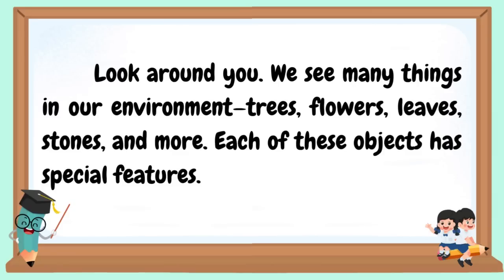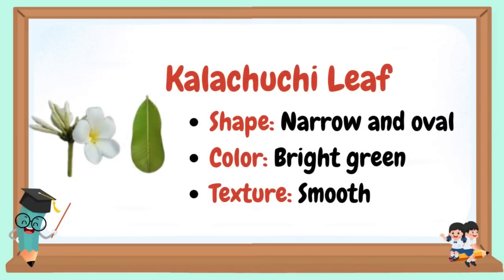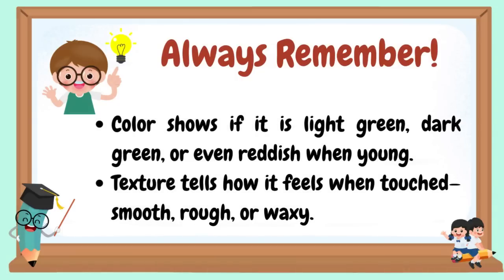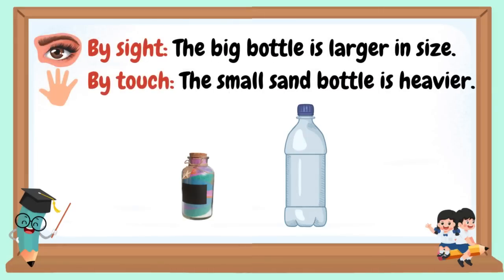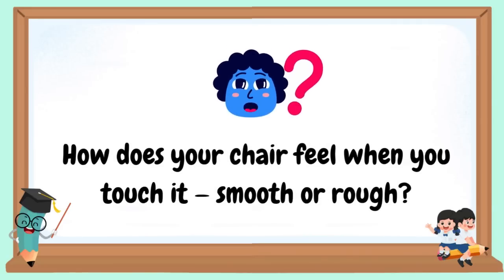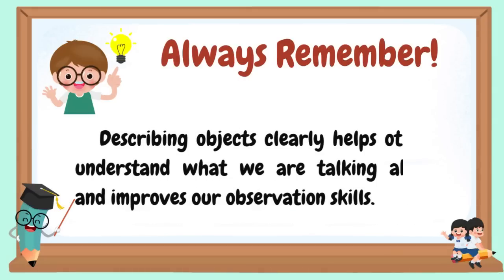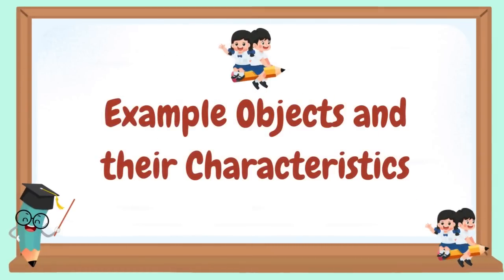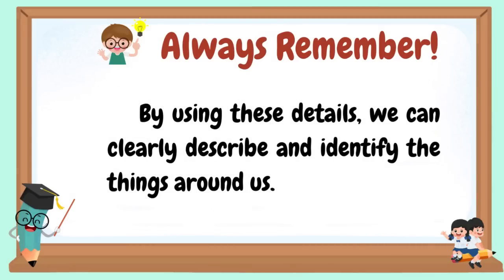SCIENCE 3 | OBSERVING & DESCRIBING NATURAL OBJECTS| WEEK 9 LESSON | FIRST TERM | REVISED CURRICULUM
✨ Ready-to-use PowerPoint for the Revised Curriculum!
Teachers, save time and effort with engaging lessons prepared for you.
👉 Grab yours now at raket.ph/alaguenareyson0

📚 Revised DepEd Curriculum Explained | All Subjects | Updated Video Lesson 🇵🇭

Welcome to this comprehensive video lesson covering the Revised Curriculum of the Department of Education (DepEd) Philippines across all subjects!

In this video, we’ll break down the latest updates and essential changes in the DepEd curriculum for K to 10 and Senior High School, based on the MATATAG Curriculum Framework and recent developments. This lesson is perfect for teachers, students, and parents who want to stay informed and aligned with the current educational reforms in the Philippines.

🔍 What You'll Learn:

Overview of the revised K to 10 curriculum

Subject-specific changes: English, Filipino, Math, Science, Araling Panlipunan, MAPEH, ESP, TLE, and more

Highlights of the MATATAG Curriculum

Key goals and competencies per subject

Rollout schedules and what to expect moving forward

💬 Drop your thoughts or questions in the comments section below.